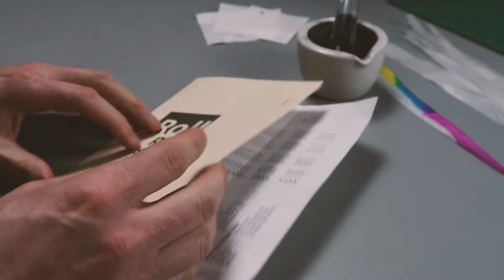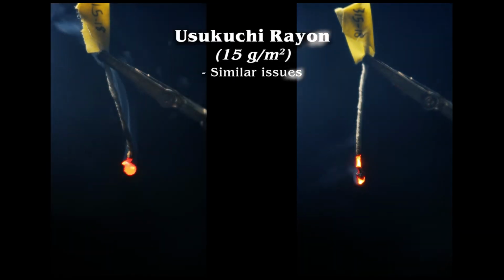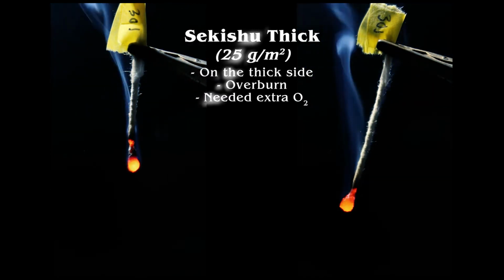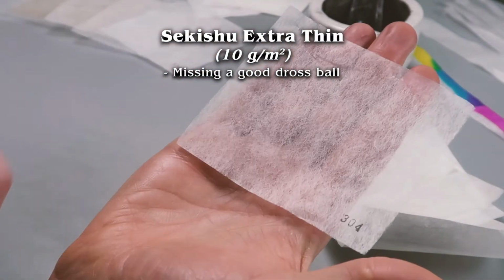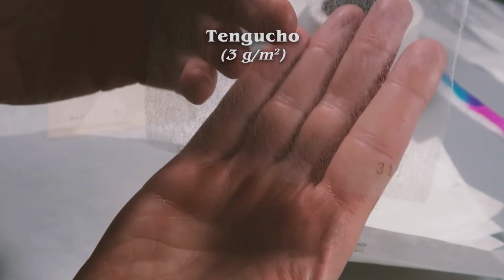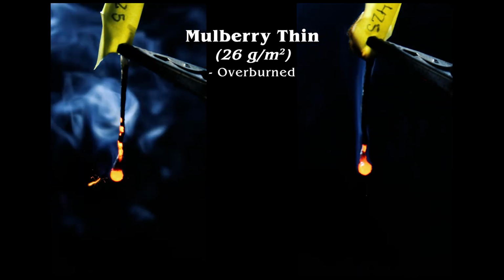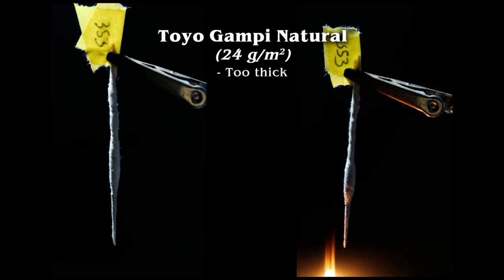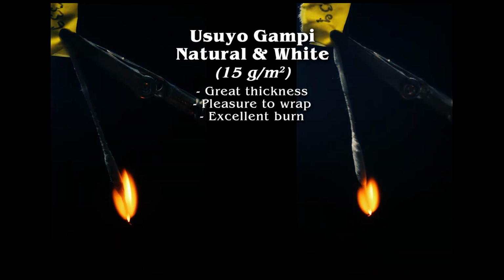Exotic Paper For Exotic Fireworks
Why share these clips? I think it is important to share what works and what doesn't work. In this video, I burn about two dozen different types of washi to see if any of them really stick out for senko hanabi. Many fail, not because they are bad papers (washi is awesome), but because they just were too thick or couldn't hold the wrap well.

This is not the final word on paper... just my results. I would encourage those with the inclination and proper pyrotechnic training to safely handle the materials to re-examine any of these papers. My results are limited by my technique and materials, so results will probably vary.

More importantly, I think it is important to always be exploring new ideas. When we commit to one possibility out of the sake of experimental control or convenience, we must not lose the uncertainty that propels discovery!

CORRECTIONS AND ADDITIONS!

Paper Connection:
The roll of 10 gsm Usuyo Gampi paper I purchased is sold out, but here is a smaller sample:

Hiromi Paper:
I think this is the sampler pack:

Dr. Van Der Sypt, Ben from NightHawkinLight and others did a great seminar on senko hanabi last fall that is available as a Pyro Tech Talk for members of PGI!

WARNING: All fireworks carry a very real risk of personal injury and property damage. Please do not handle pyrotechnics without proper training or supervision. Be safe!

Here are the burns. The number in the parenthesis is the grams/meter squared or gsm.

TIMESTAMPS
00:00 Introduction
00:36 Smoking Paper (10)
01:39 RAYON... Asuka Pure (48)
02:03 Polypropylene (20)
02:31 Usukuchi Rayon (15)
03:17 Usukuchi Rayon (12)
04:07 KOZO... Sekishu Extra Thick (30)
05:03 Sekishu Thick (25)
06:19 Misu Thick (24)
07:00 Sekishu Medium (20)
08:37 Sekishu Thin (15)
09:39 Sekishu Extra Thin (10)
10:30 Tengucho Roll (9)
11:37 Tengucho Roll (5)
12:18 Too Thin Papers (5, 3.5, 3)
12:57 KOZO MIX... Masa Wide (50)
13:30 Kikura (44)
14:39 Kozo-Shi (30)
15:50 Mulberry Thin (26)
16:20 Kikura (21)
17:51 GAMPI... Kitakata Natural (33)
19:00 Toyo Gampi Natural (24)
19:25 Gampi #20 (20)
21:41 Usuyo Gampi (15)